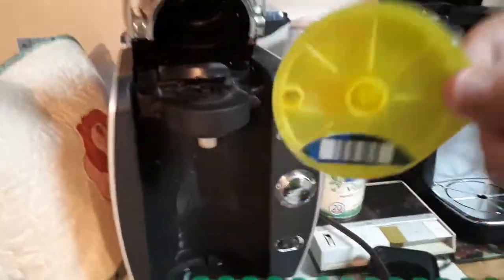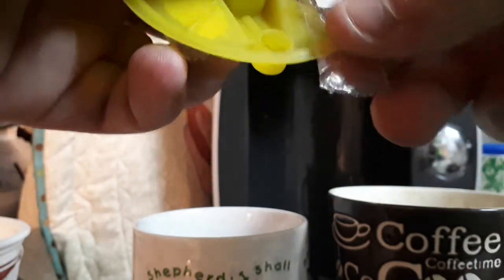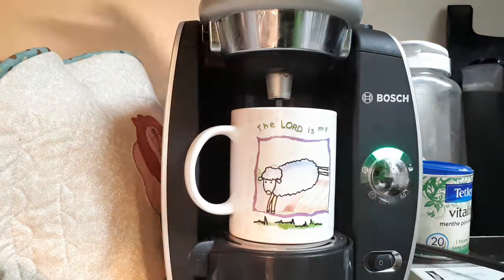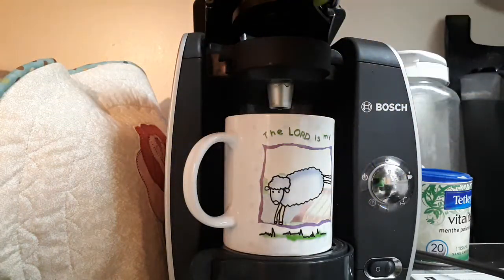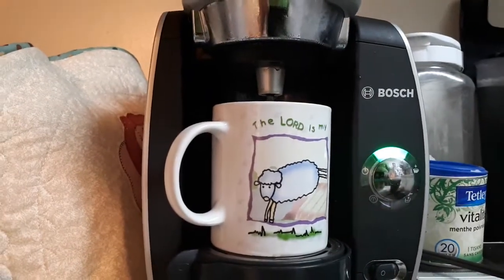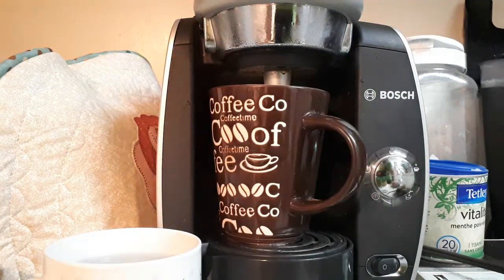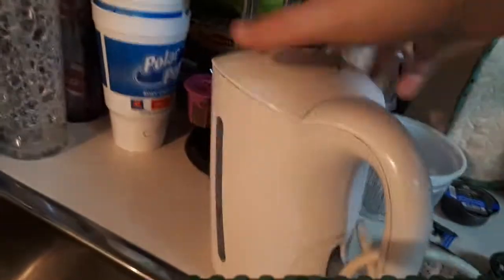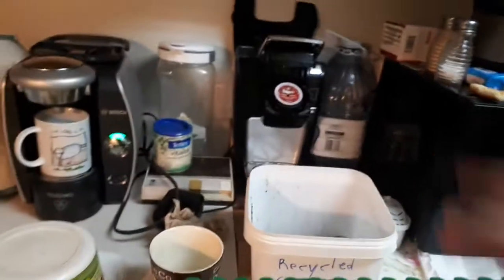How to hack a Tassimo to make it run hot water longer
So this is really easy and I sorta modded it.

I got bored and I wanted to do something like this for a while. to make it run longer. good for making tea or soup or oatmeal/porridge

 ironic intro and outro get ready for that

So as you can see from the video I just cut the barcode off of a regular cup of coffee and stuck it on the cleaning cartridge to trick the system to make it run longer